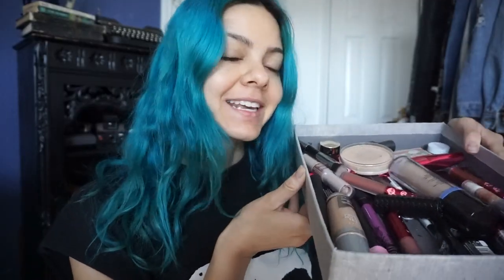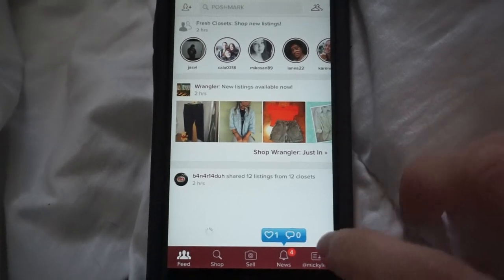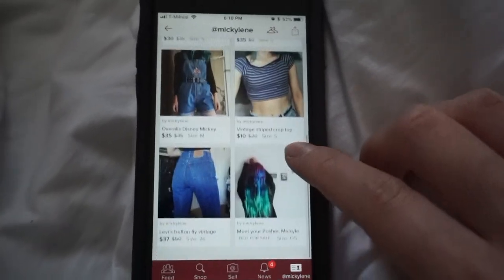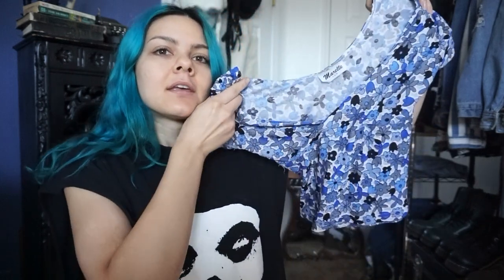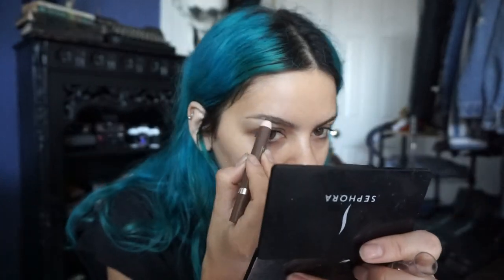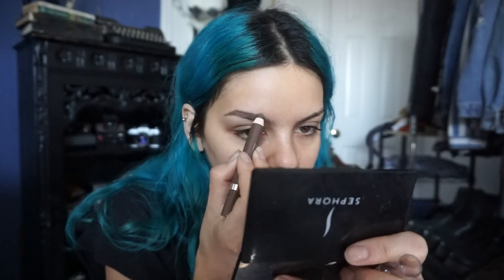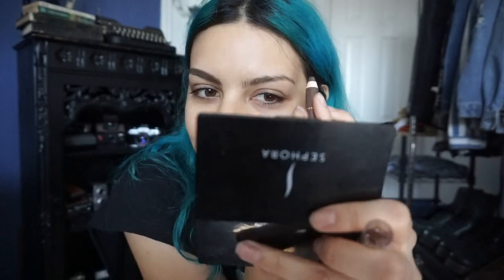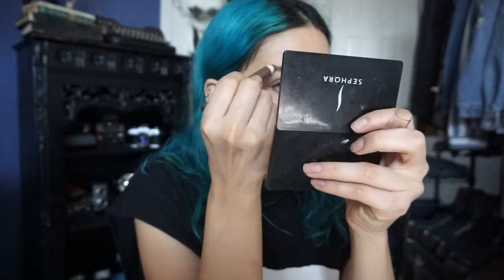Getting ready for today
My jeans are Levi's 512, my boots are vintage dr. martens and Marcelle floral top was bought at yard sale. Since I'm in love with sustainable fashion, I encourage you all to try it out. Recycling is amazing for our Earth!